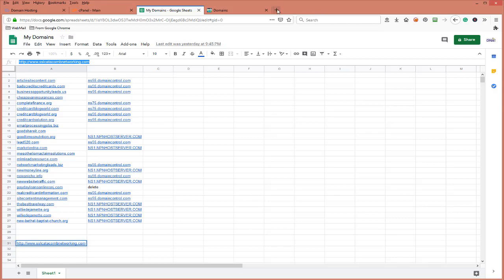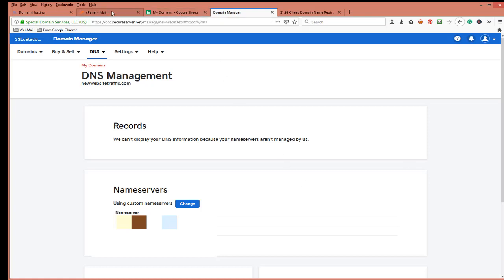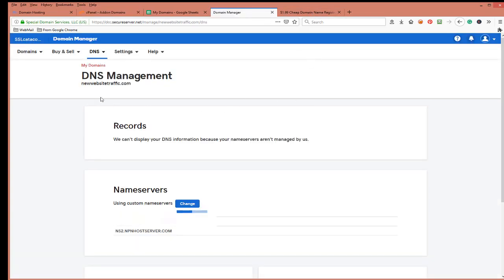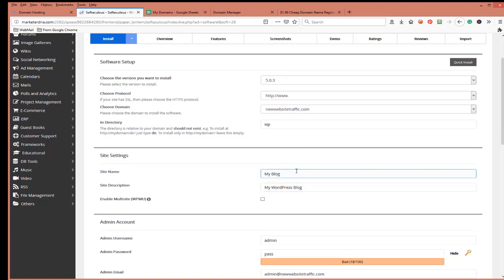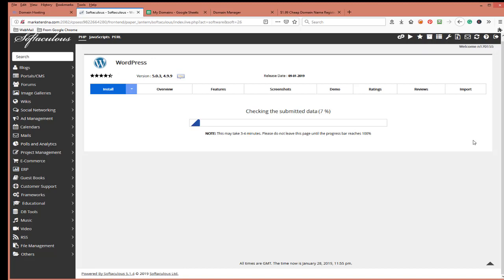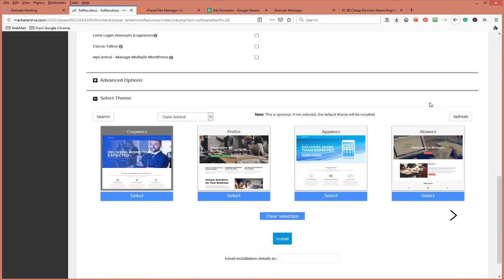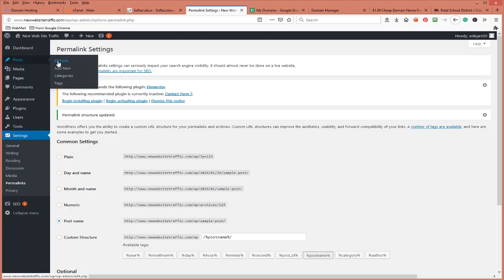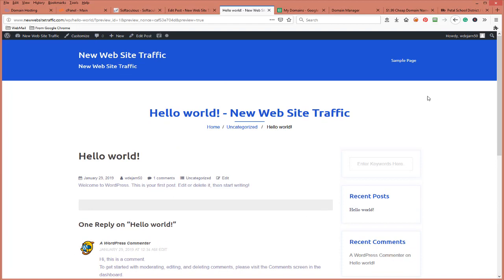How To Create A Blog In WordPress For Beginners - Beginners Guide (Step by Step)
How To Create A Blog In WordPress For Beginners

In this video, just wanted to show a quick tutorial on how to set up a WordPress blog. I also wanted to share with you guys the company I host my domain with. A real simple solution to get your blog up and running in no time.